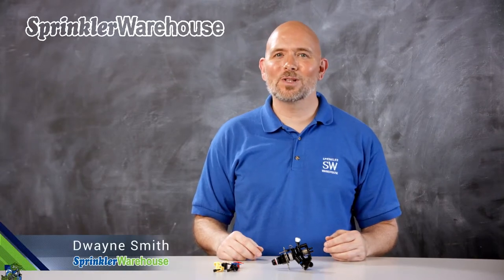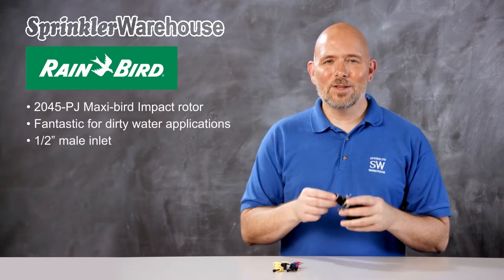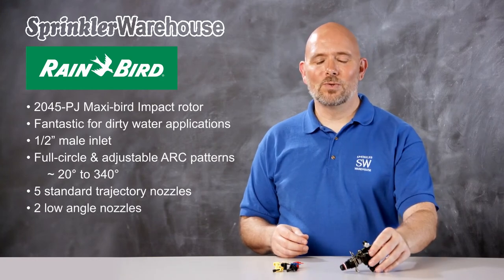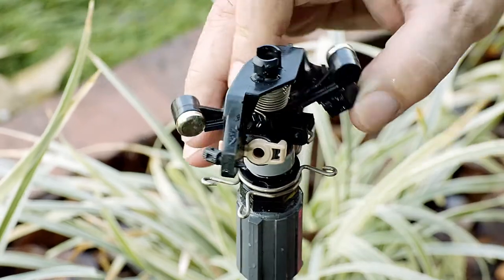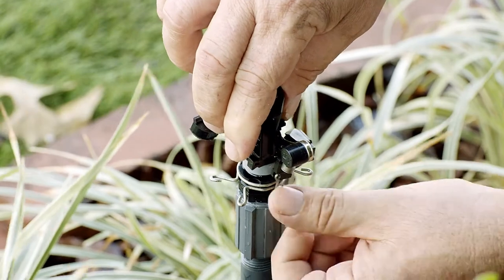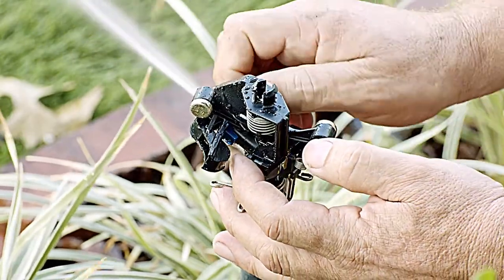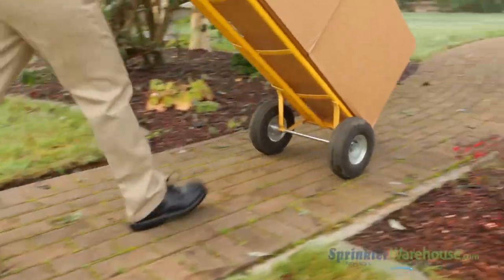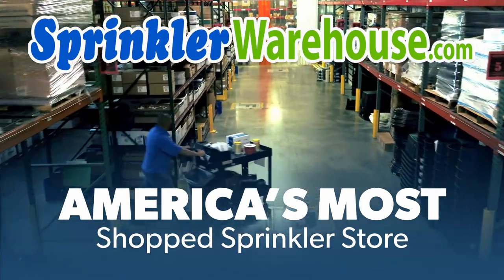The Rain Bird Maxi-Paw 2045-PJ Impact Rotor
Sprinkler Warehouse Pro Dwayne Smith discusses a few of the features of the Rain Bird 2045-PJ Maxi Bird impact rotor and shows you how to change out a nozzle, and make some adjustments.  Available at SprinklerWarehouse.com, sku#: 2045PJ.